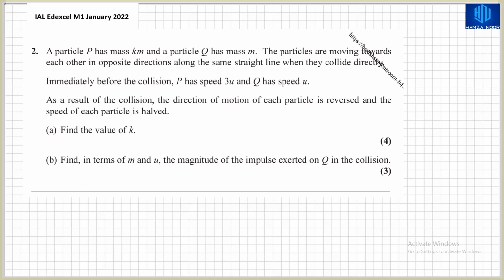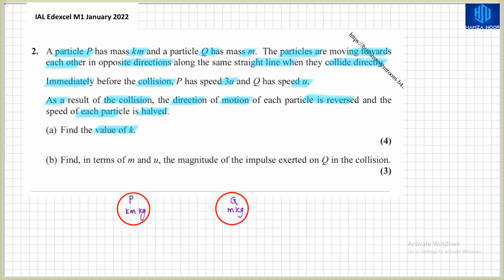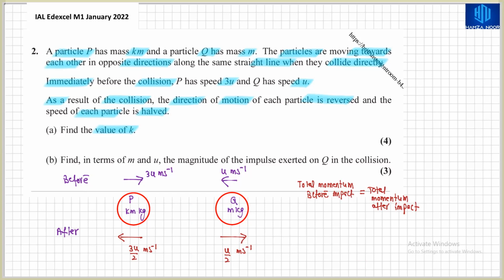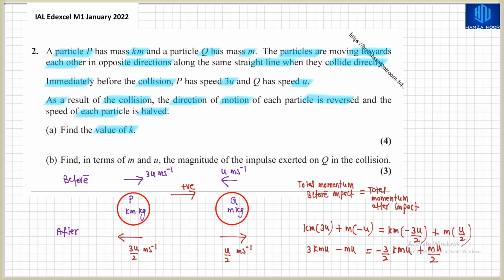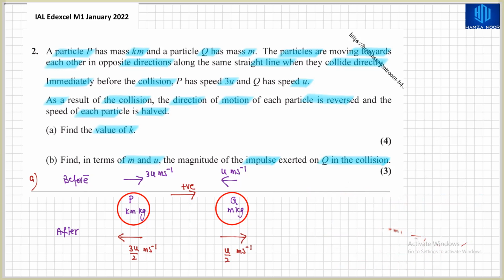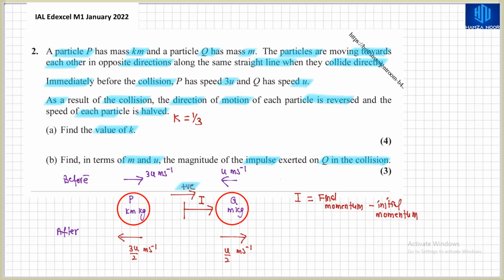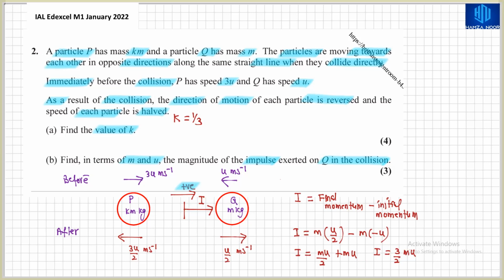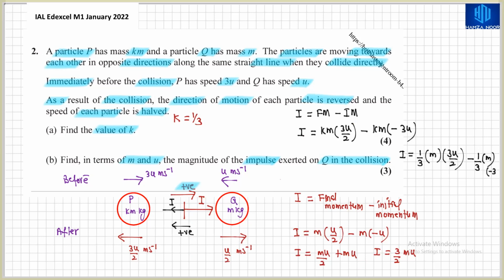IAL Edexcel M1 January 2022 Q2 | Impulse & Momentum | A level Maths Mechanics | Hamza Noor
Topic(s) / Sub Topic(s) covered in this video :

Impulse & Momentum

Hamza Noor